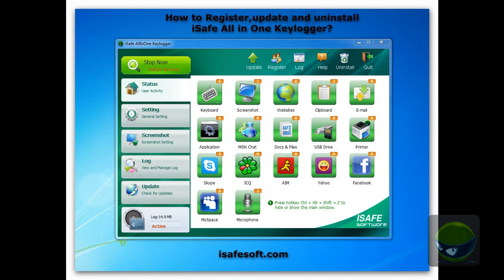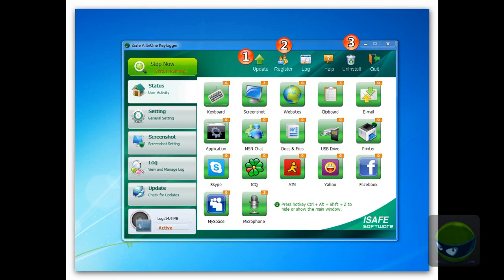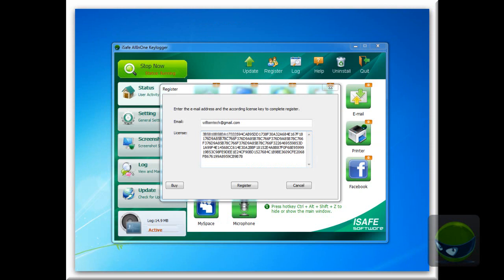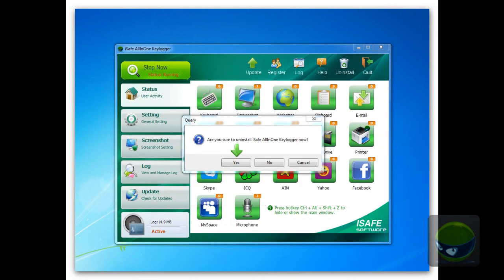How to register,update and uninstall iSafe Allinone Keylogger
How to register,update and uninstall this best free keylogger software-isafe all in one keylogger.